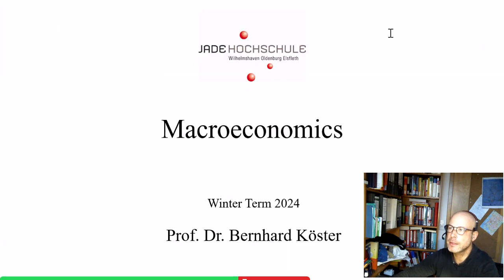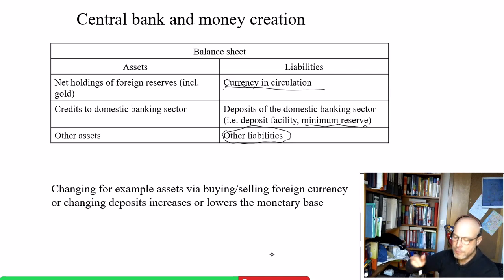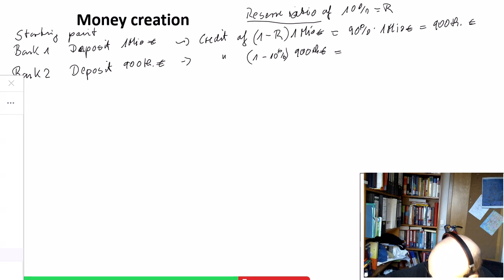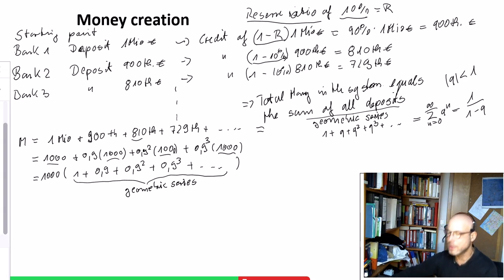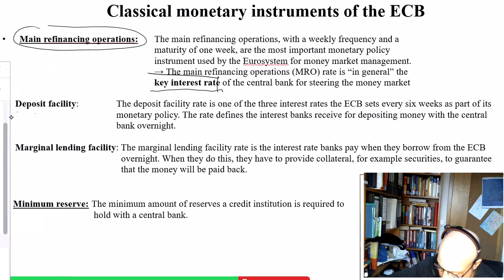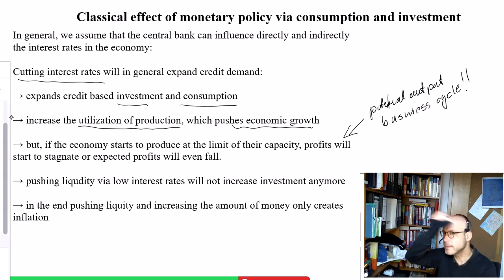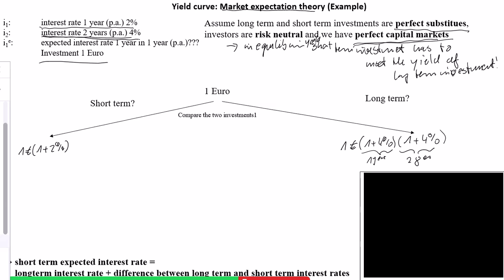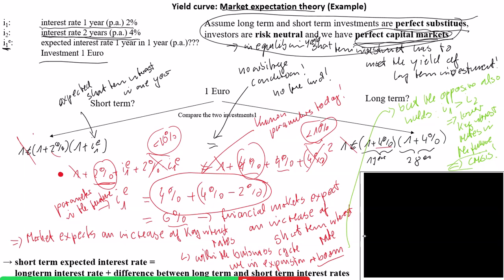vsdc sr 2024 11 12 09 03 47